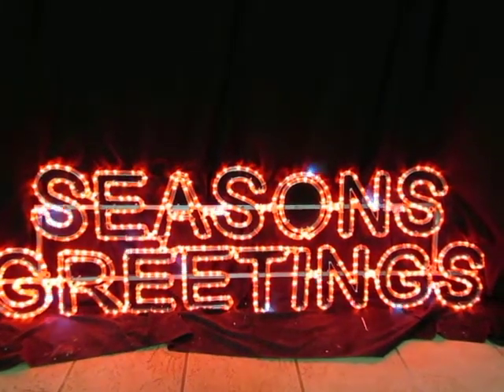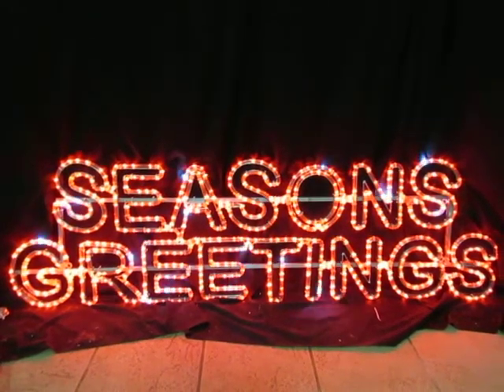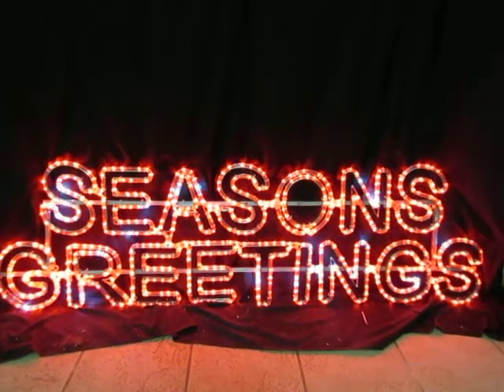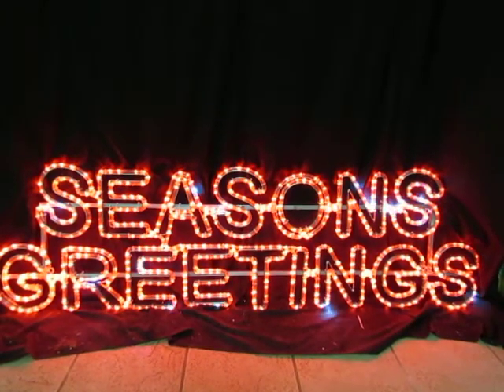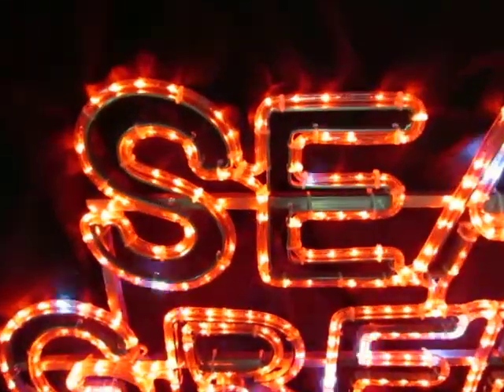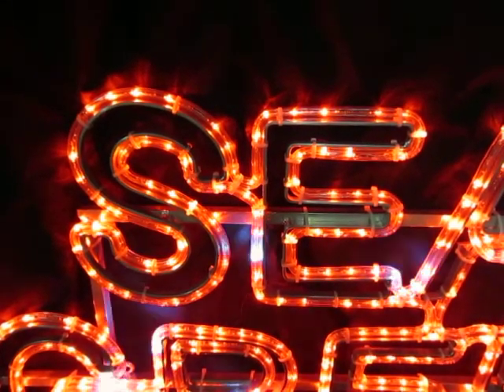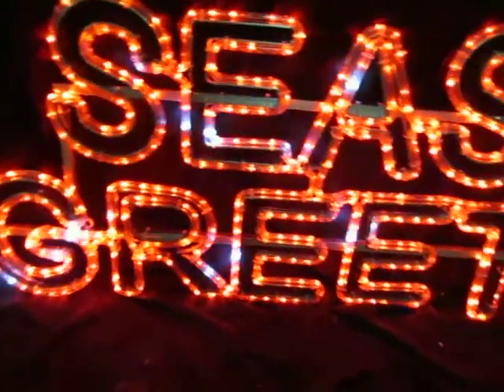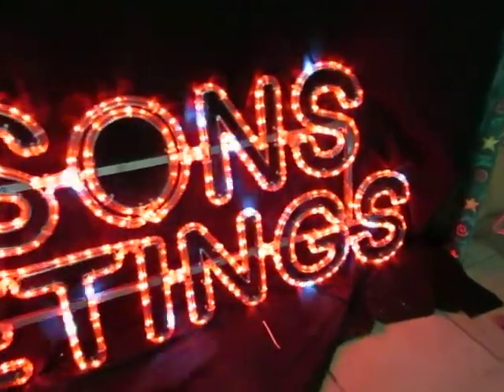Commercial Seasons Greeting Rope Light Motif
LED rope light motif in red letters with white twinkling bulbs sold by Christmas Alight